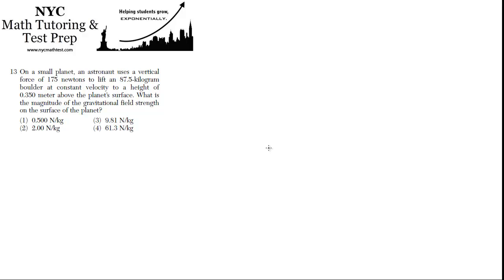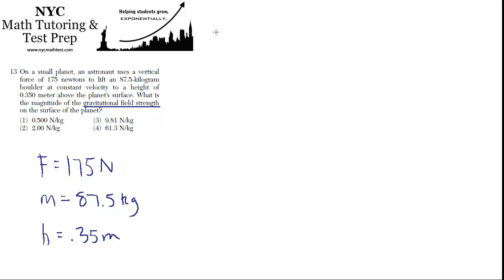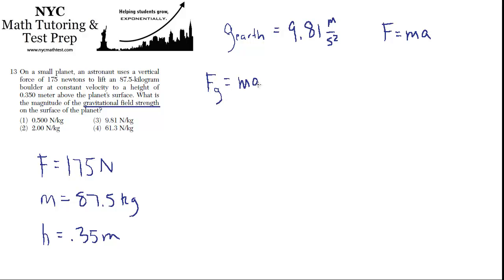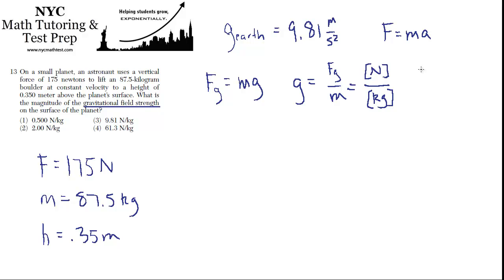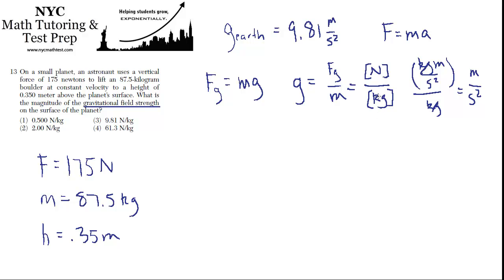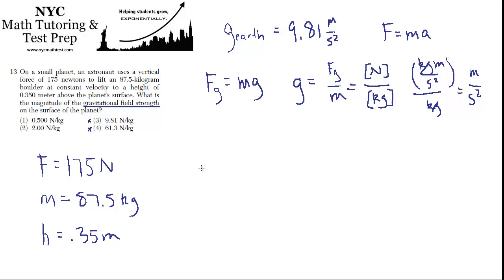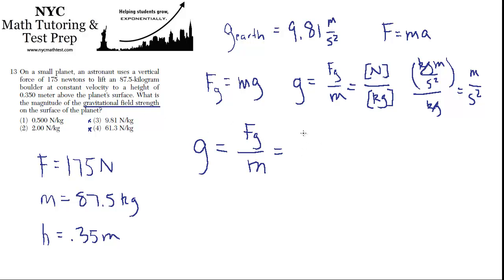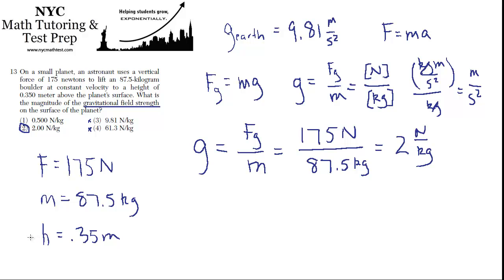Physics Regents June2012 #13 - Gravitational Field